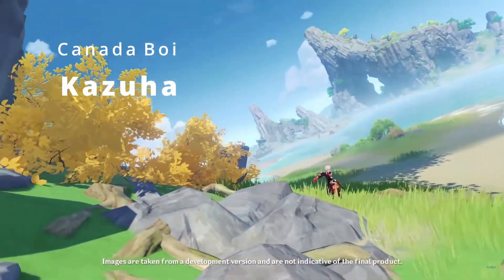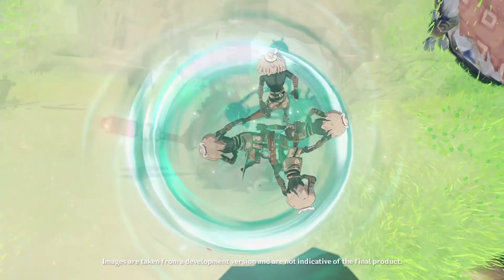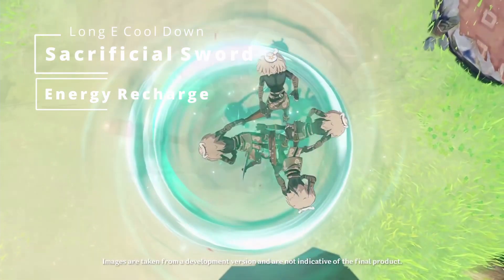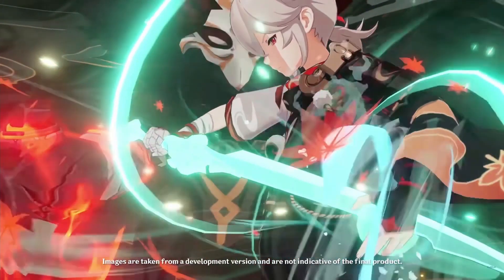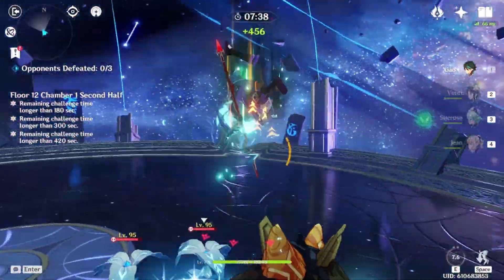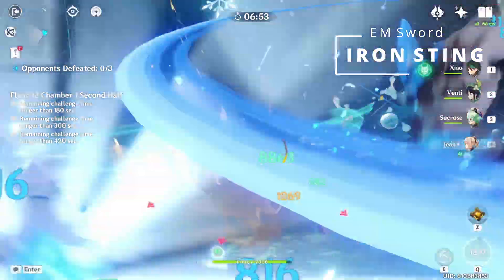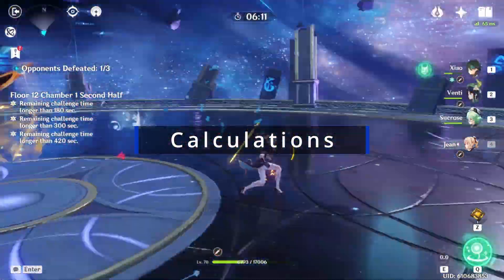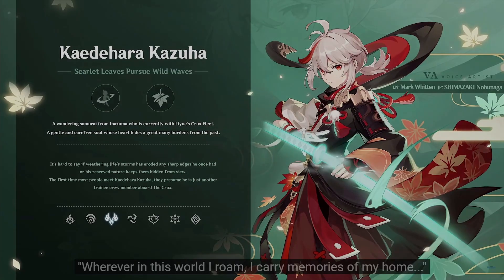How to build Kazuha - Elemental Mastery or DPS? | Genshin Impact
In this video I just cover the potential ways that Kazuha can be built. We try to find the factors that are the most important for determining his optimal build by investigating his Elemental Skill and Burst mechanics, and outline the next steps for coming to a conclusive answer.

Don't mean to leak anything! I don't think anything I said is credible past what was revealed in the 1.6 livestream so take any numbers I said with a grain of salt!